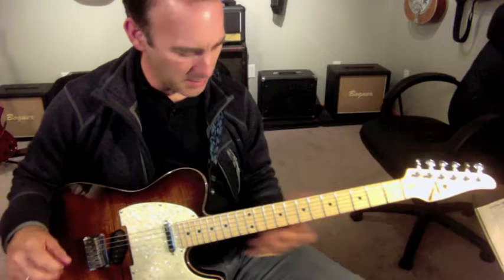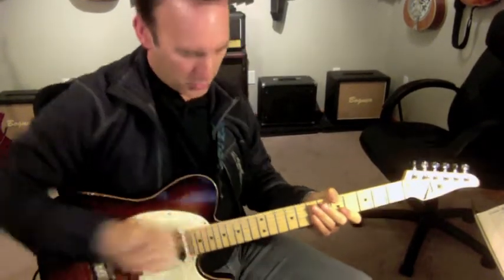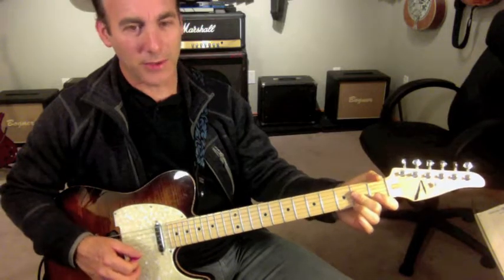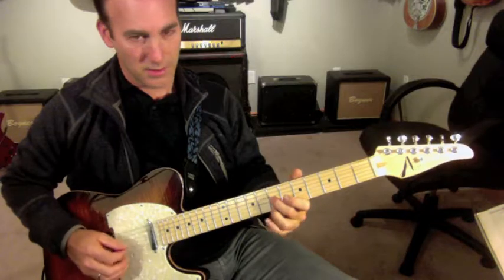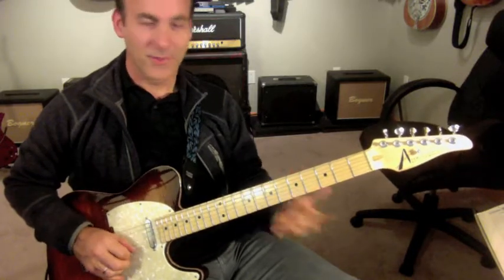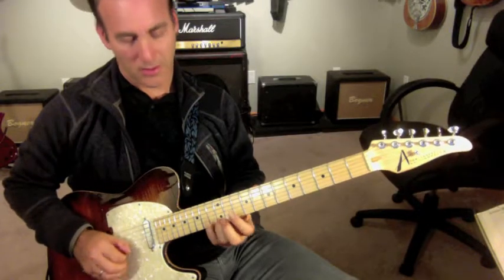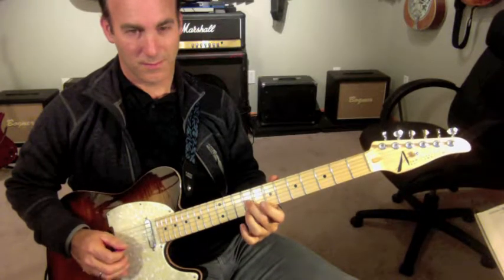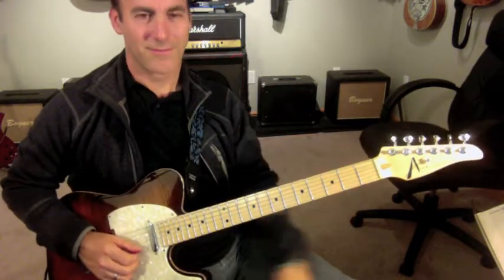Line 80 E7 Country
Line 80 E7. Hear in context at 1:25